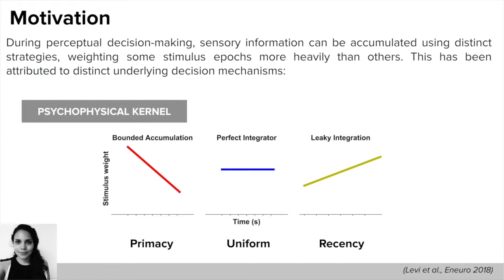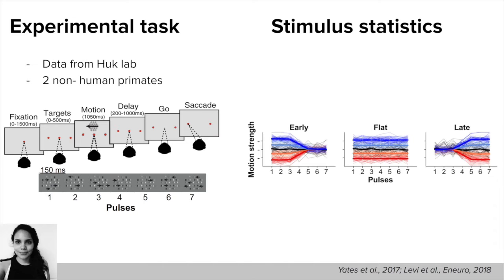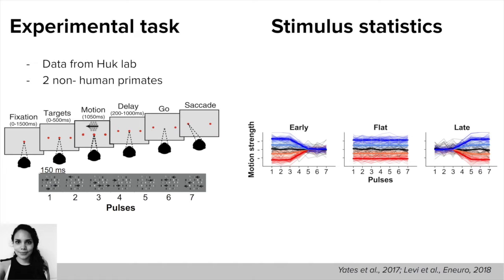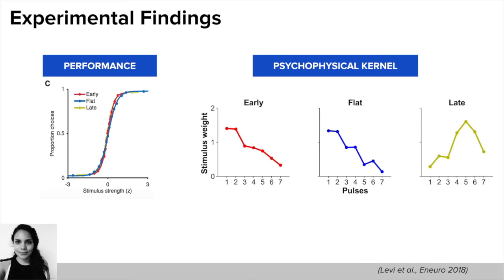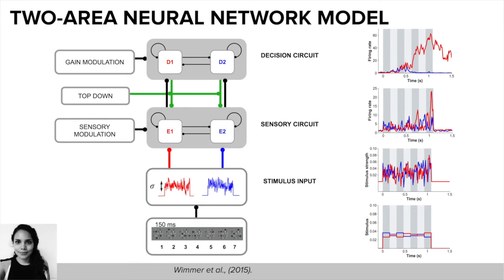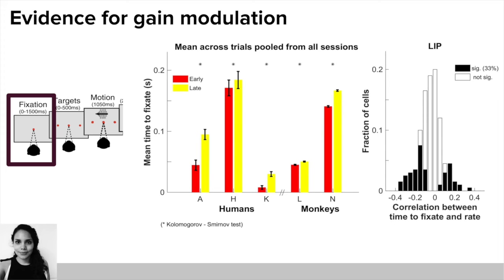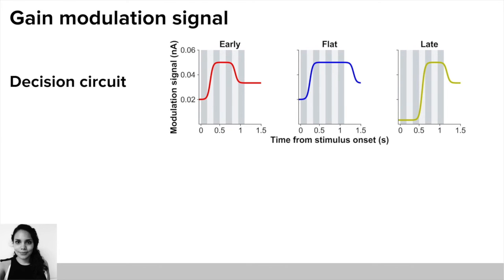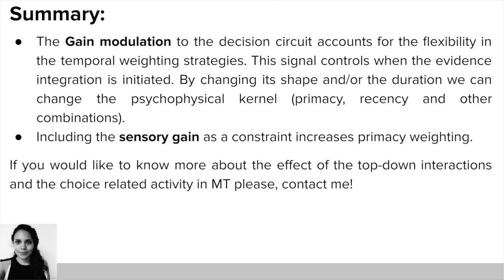Citlalli Vivar- flask Talk for Neuromatch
Neural network dynamics underlying the adjustment of temporal evidence weighting in perceptual decisions